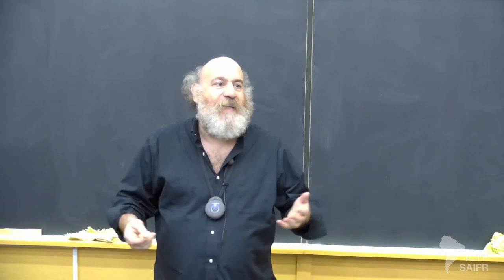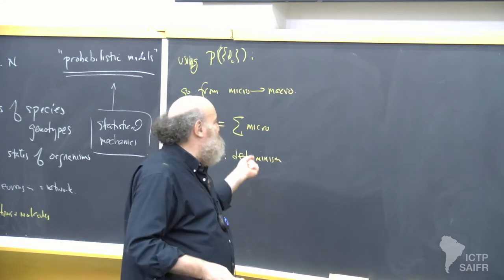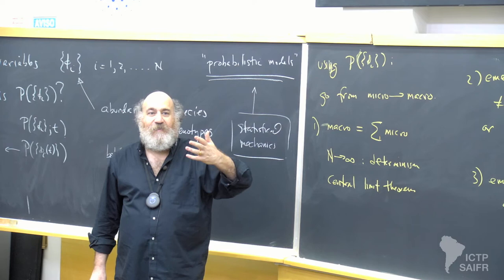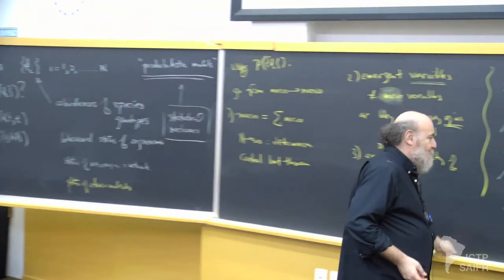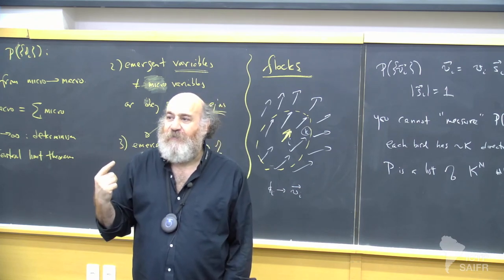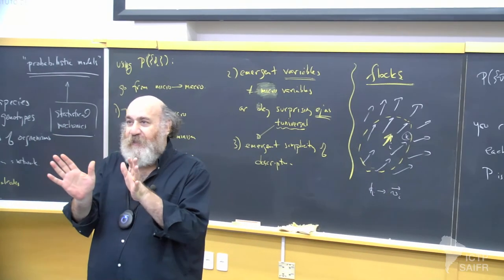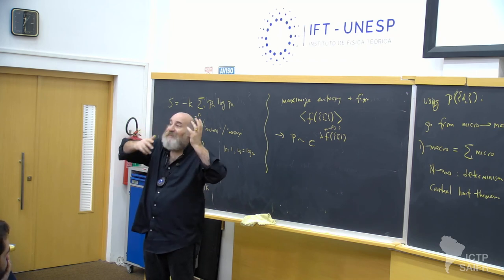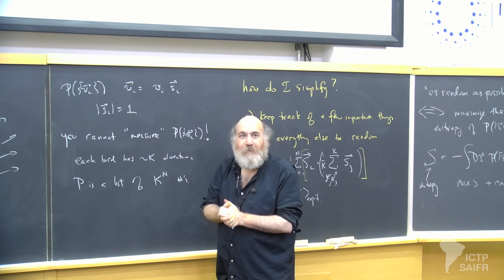Statistical physics of biological systems: From molecules to minds - 1 of 4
School on Community Ecology: from patterns to principles, January 21, 2020

speaker:
William Bialek (Princeton U., USA): Statistical physics of biological systems: From molecules to minds